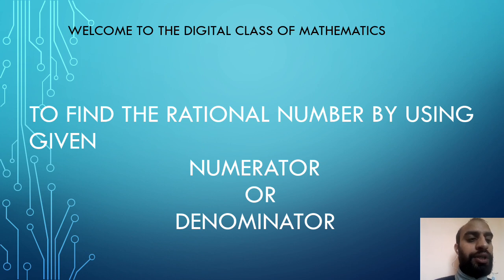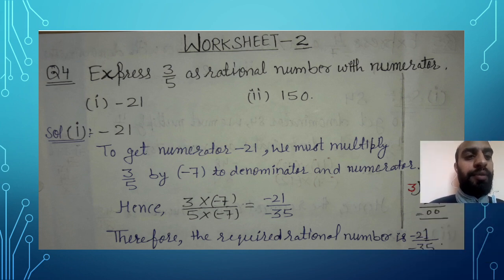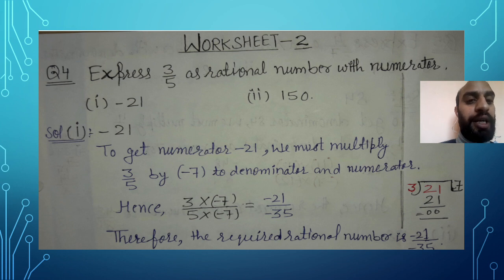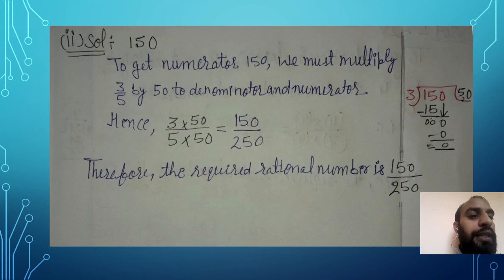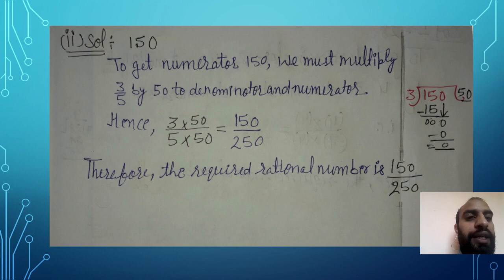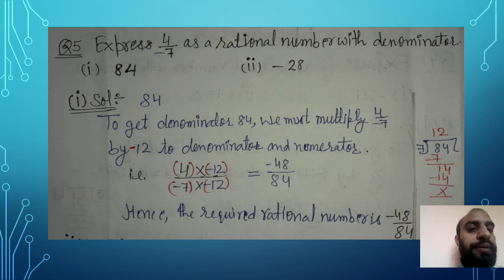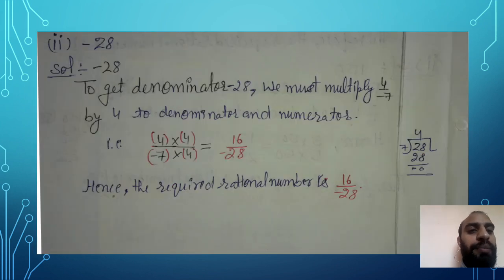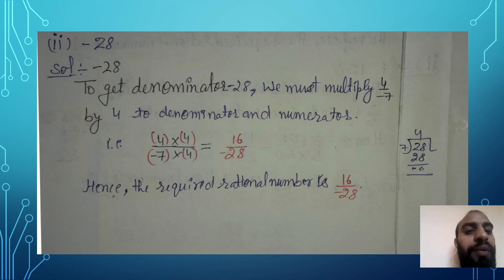Equivalent Rational numbers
Use of numerator or denominator